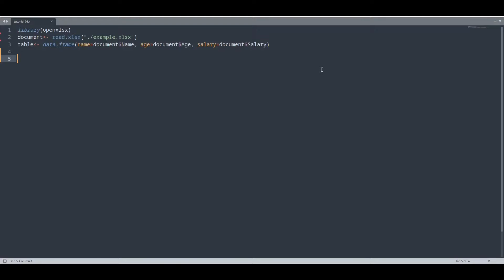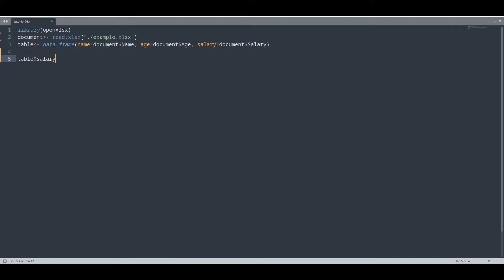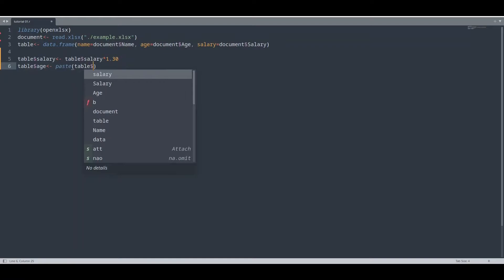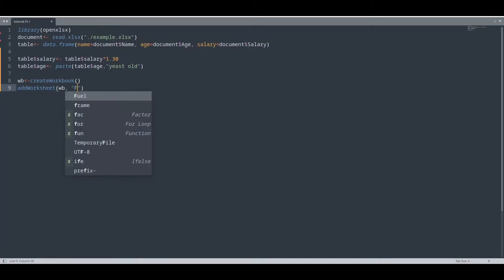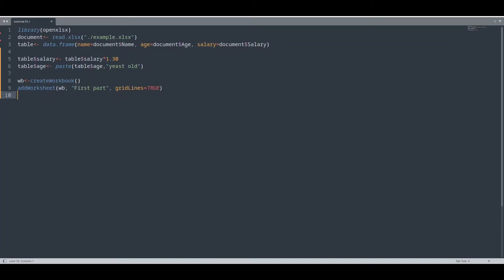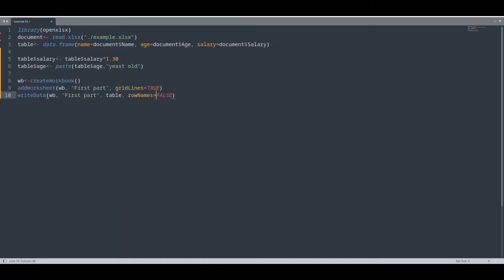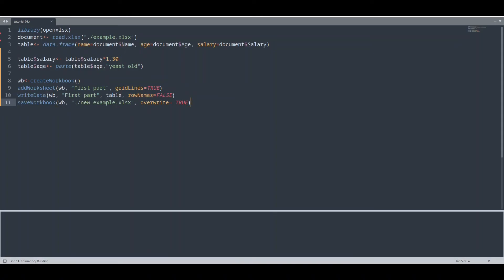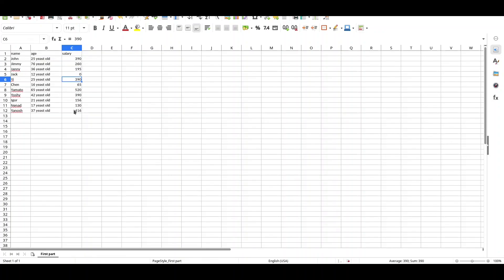OPENXLSX - Modify and save data to a new document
In this episode of Excel files with R, I am going to teach you how to save data to a new excel document.